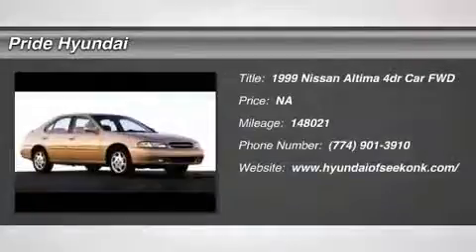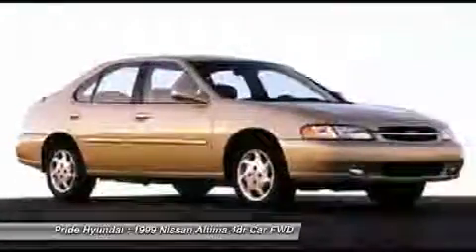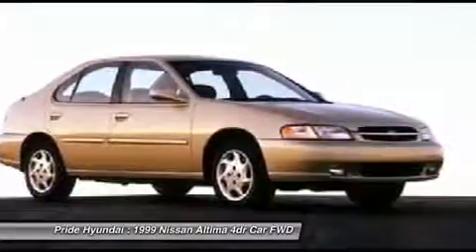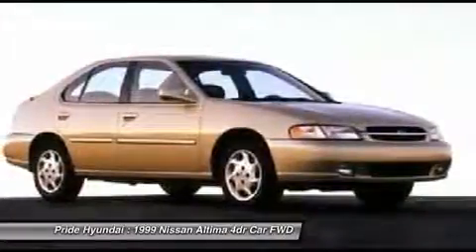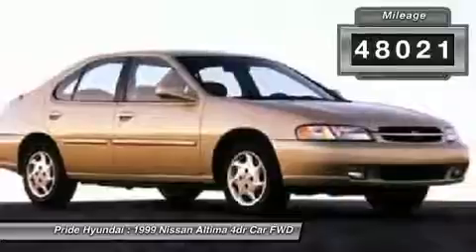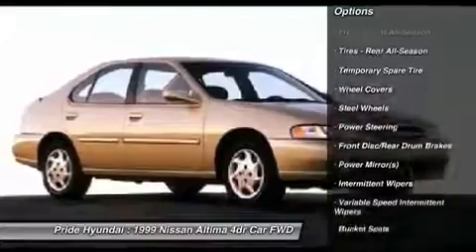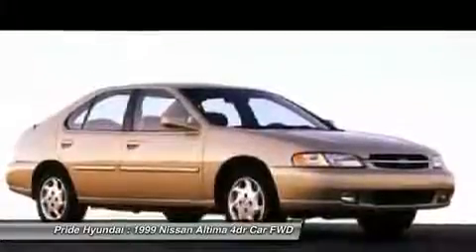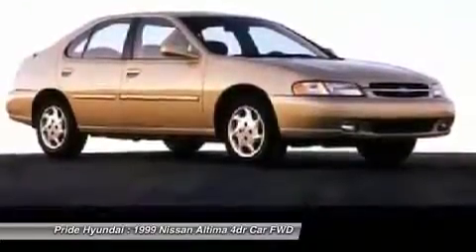1999 NISSAN ALTIMA Seekonk, MA 14S088A 1